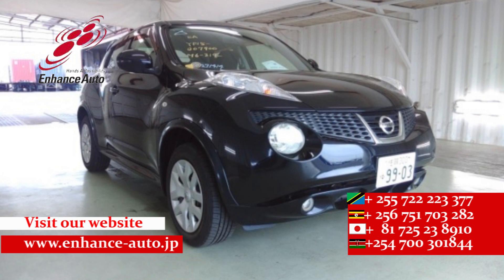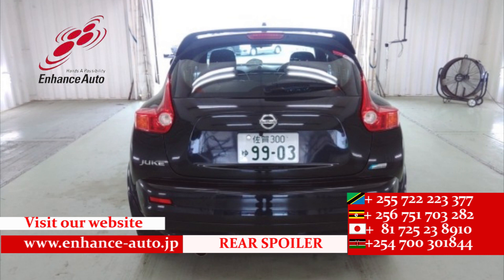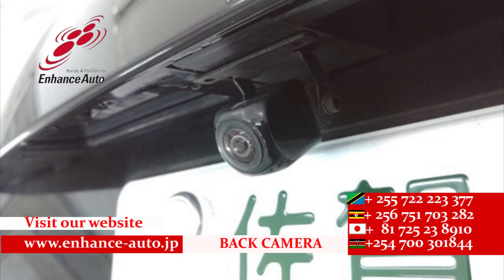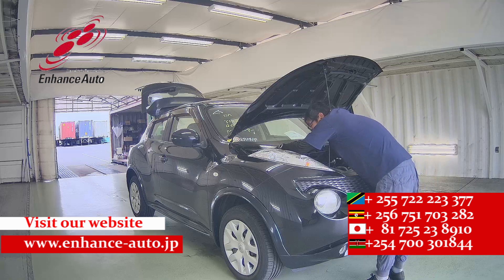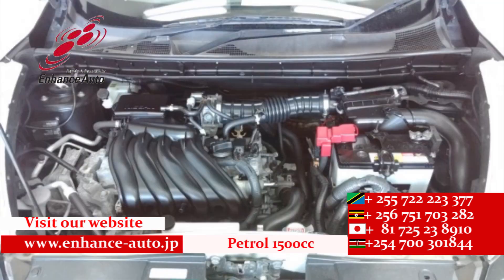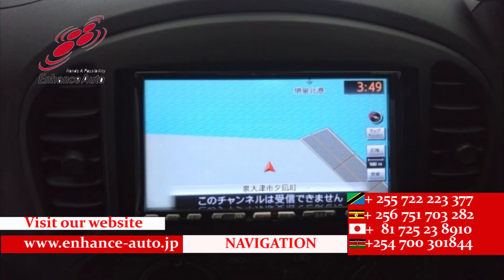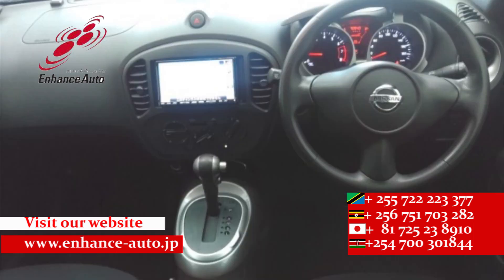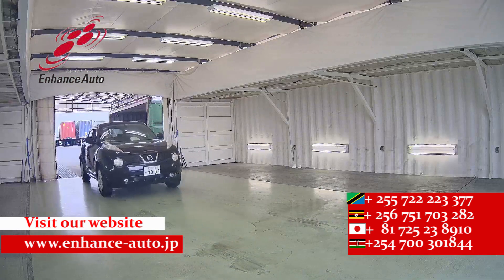2010/7 NISSAN JUKE 15RS 271414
2010/7 NISSAN JUKE 15RS Petrol 1500cc 71000km SUV / REAR SPOILER / FOG LIGHT / NAVI / BACK CAMERA / REMOTE KEY /